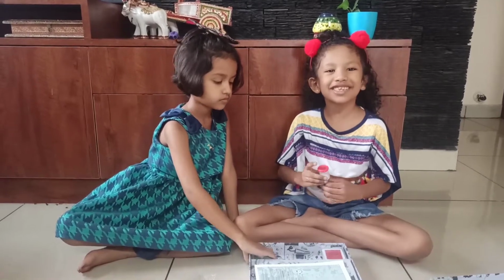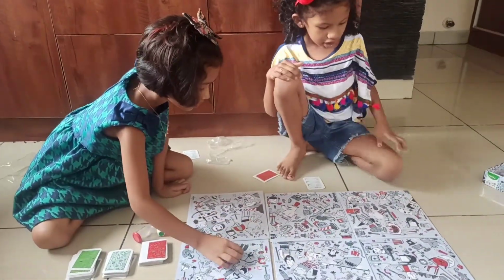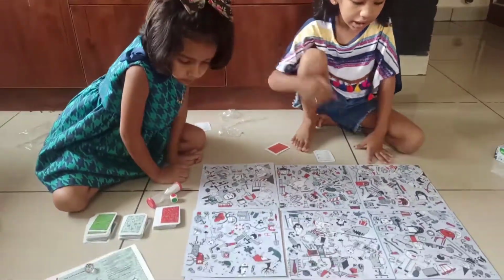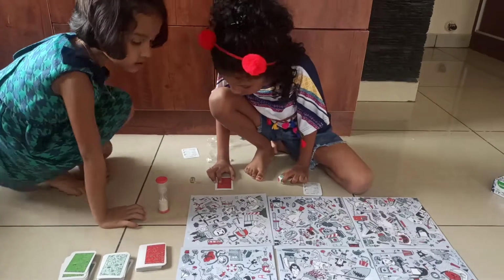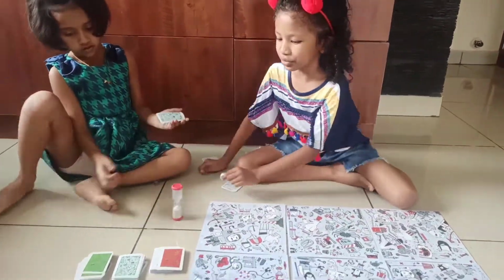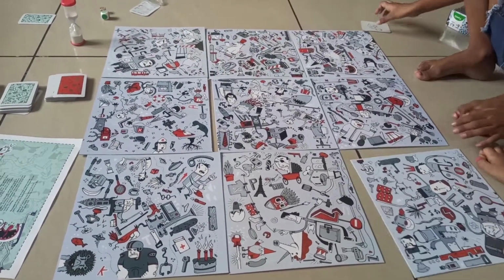Unboxing Pictureka | Fun board game for family | How to play Pictureka